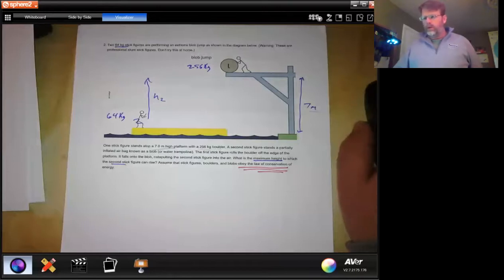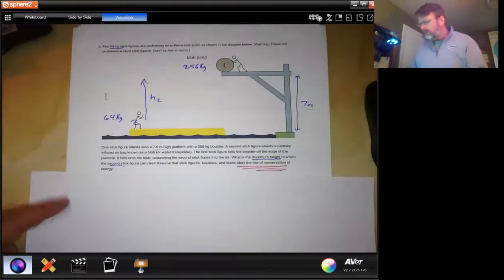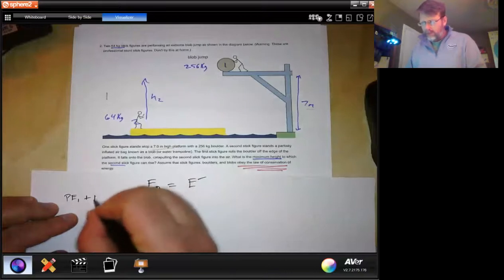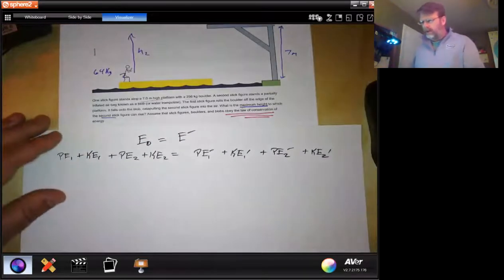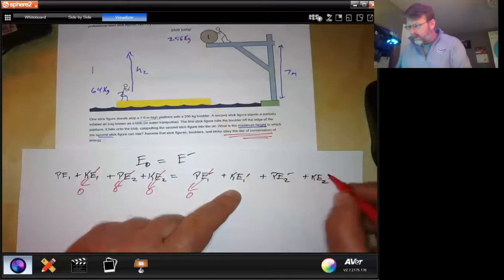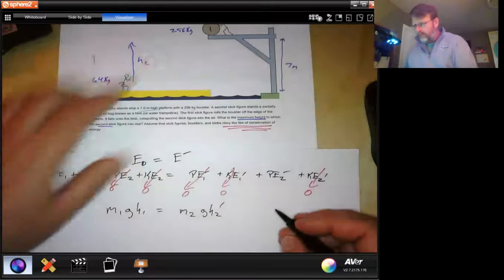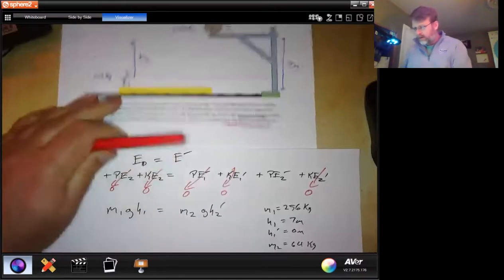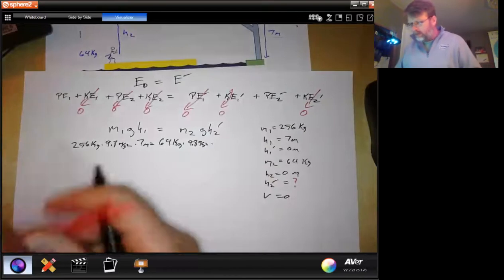P17 question 2 Elastic collision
Conservation of energy for two bodies